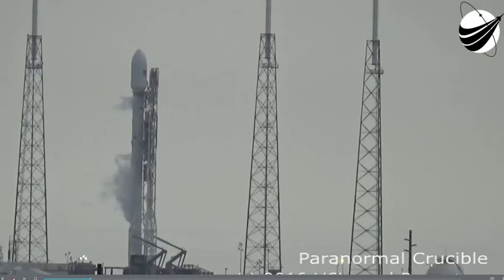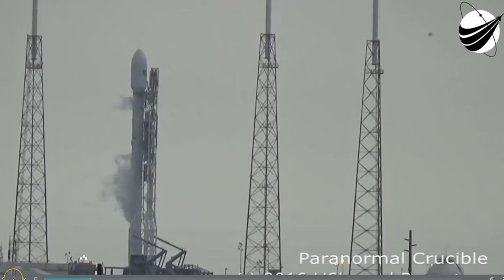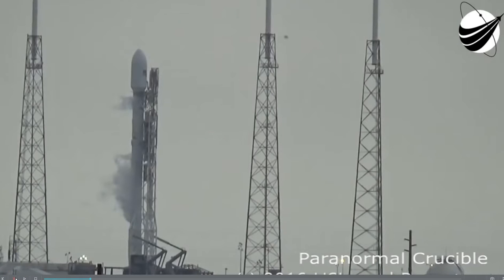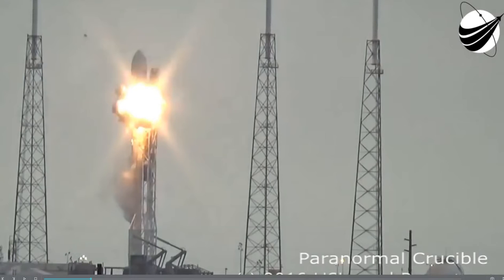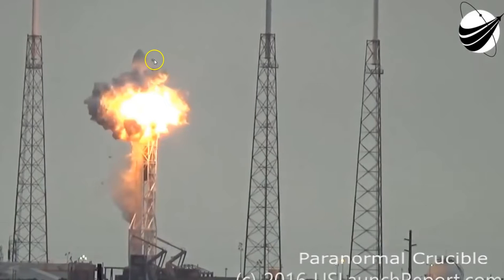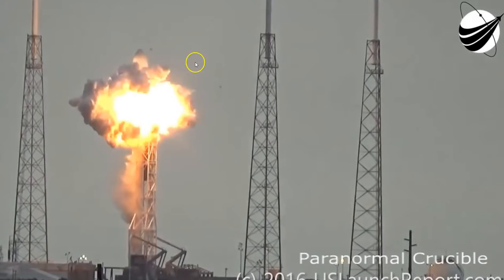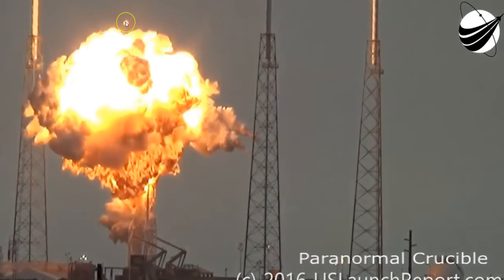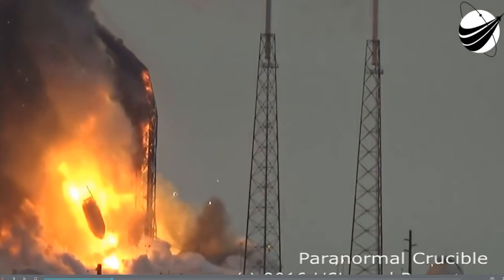Frame by frame analysis of space X explosion. Multiple UFO's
Many thanks to Paranormal Crucible for their video.  I don't care about getting credit. I went over the video frame by frame and found some extraordinary things. There is more than one UFO in this video. I think someone is telling us to cool it as we are close to nuclear war.